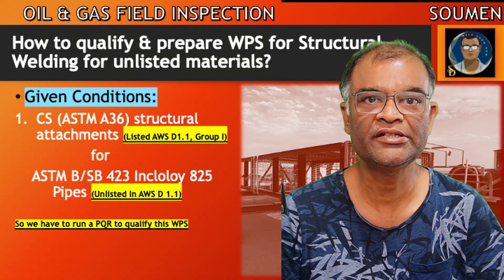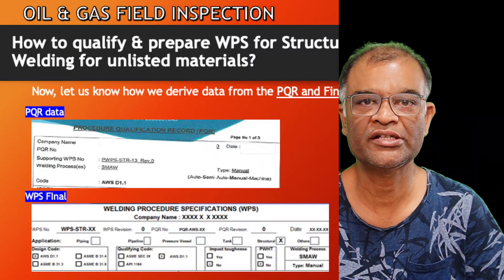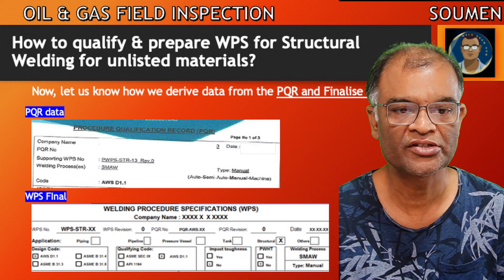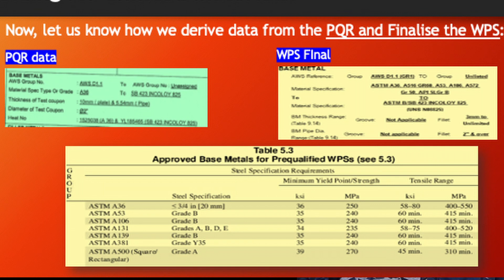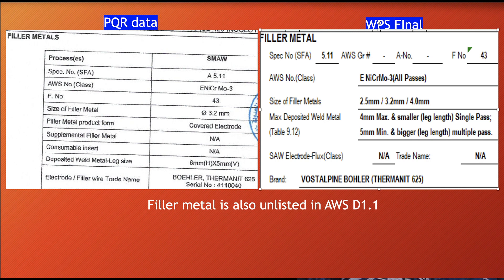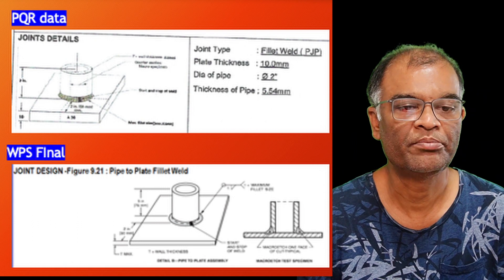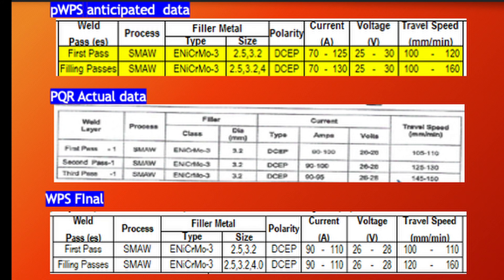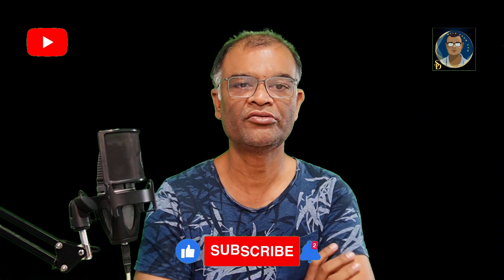How to Qualify a WPS in AWS D 1 1 1 (part - 4)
▂ ▃ ▄ ▅ ▆ ▇ ▇ ▇ ▇ Open Me ▇ ▇ ▇ ▇ ▆ ▅ ▄ ▃ ▂

In this video, we'll continue discussing how to qualify a WPS in AWS D1.1. We'll cover topics like creating a new AWS account, creating a WPS, creating a PAS, and creating an S3 bucket.

If you're looking to take your AWS D1.1 cloud strategy to the next level, then continue watching this series! In this video, we'll discuss some of the steps you need to take to qualify a WPS in AWS D1.1. From creating a new AWS account to creating a WPS, to creating a PAS and an S3 bucket, this video is a must-watch for AWS D1.1 learners!

▬▬▬▬▬▬▬▬▬▬▬▬ FAQ ▬▬▬▬▬▬▬▬▬▬▬▬

Ans: To teach the basics about Oil and Pipeline, Job Opportunities , Placement in Gulf countries , Inspections and Interview procedures and more !!
        this channel is for people who are in  need for some experienced voice.

▬▬▬▬▬▬▬▬▬▬Keywords(Ignore)▬▬▬▬▬▬▬▬▬▬

Pre-Qulificied AWS D1.1 WPS Structural Welding?
how to write a welding procedure specification (wps)(Part- 1)
how to write a welding procedure specification (wps)(Part- 2)
how to write a welding procedure specification (wps)(Part- 3)
aws d1.1 welding procedure specification